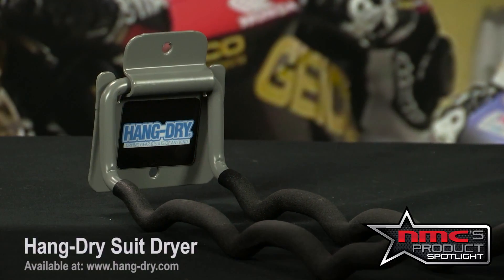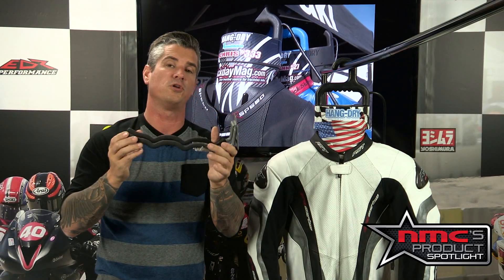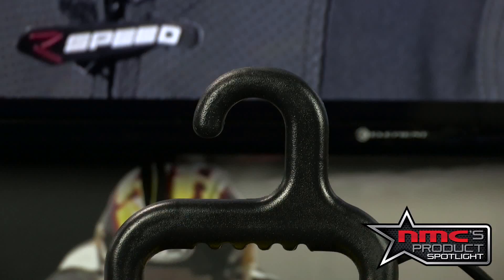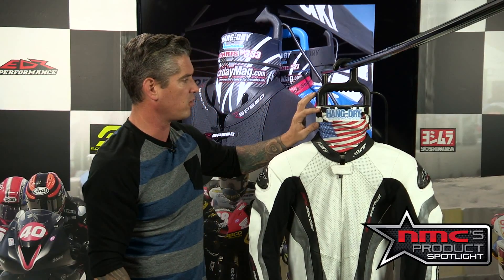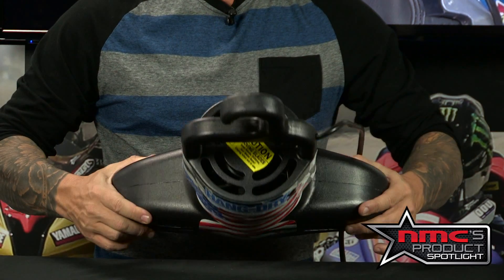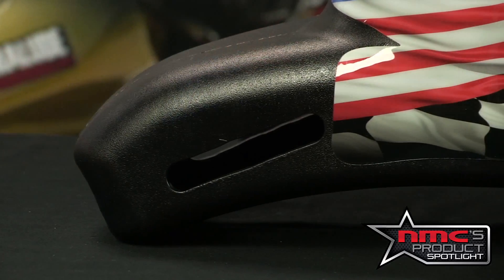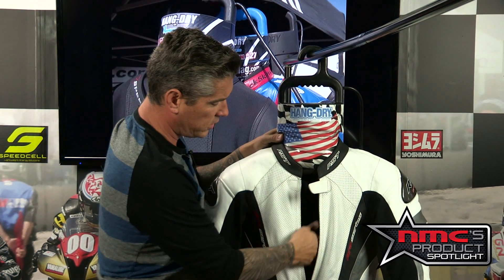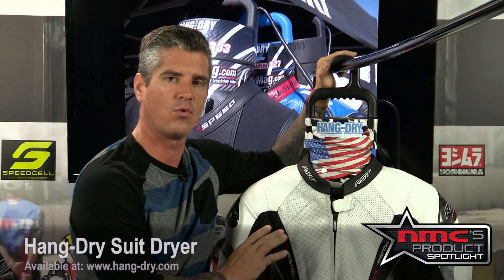Product Spotlight on the Hang Dry suite dryer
Dry your wet suite in 30 min or less with the hang dryer.